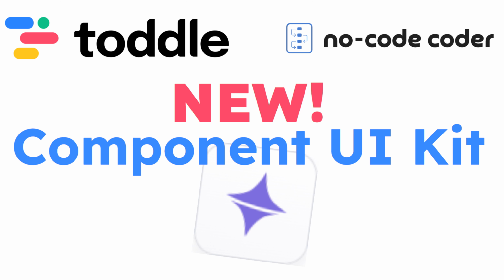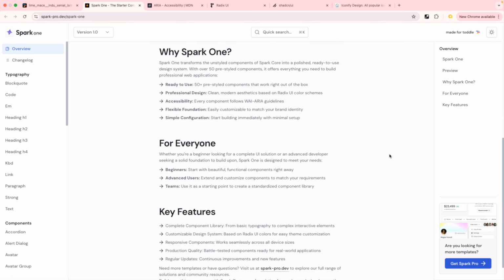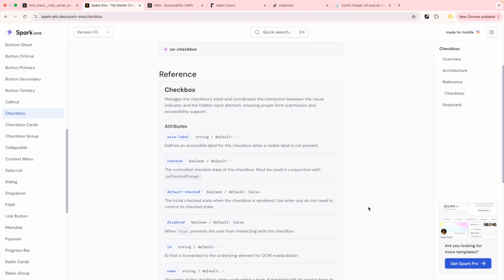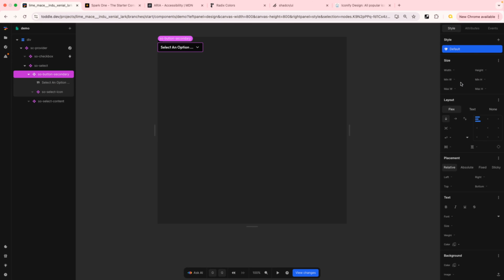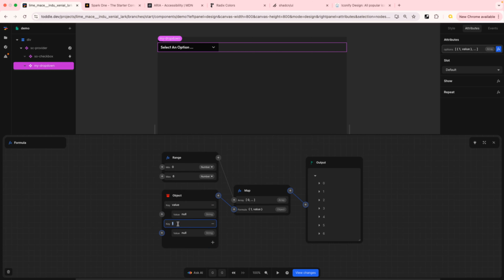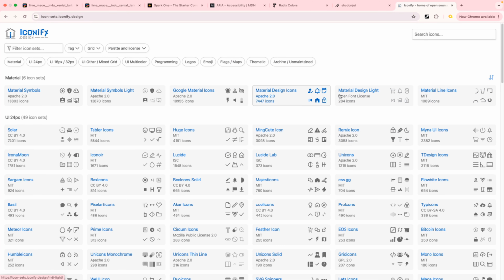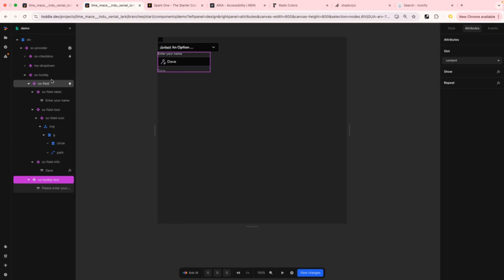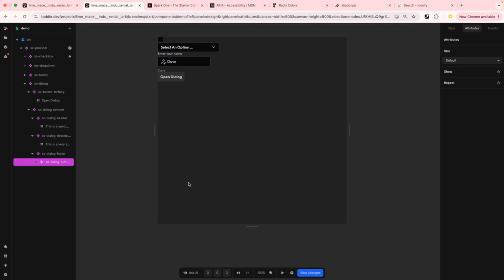Nordcraft (FKA Toddle) - Component UI Kit - Spark Components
The release of the Spark component UI kit is making a splash in the Nordcraft (formerly Toddle) eco-system and in this video we introduce the concepts of Spark and how to start using some of the components.

While Nordcraft has always been a fantastic visual app development platform, its lack of out-of-the-box components has, for some, been seen as stumbling block. With the introduction of Spark, it now has that standard component UI kit that many have been waiting for, all natively built in Nordcraft.

Nordcraft is a next generation visual development platform for building limitless and performant web apps without code.